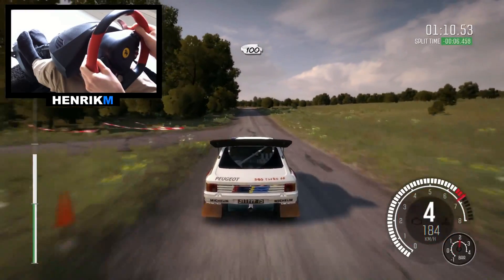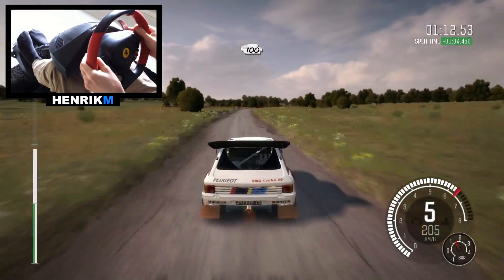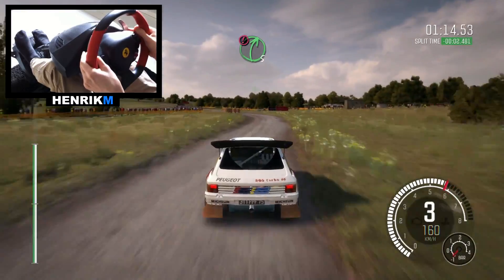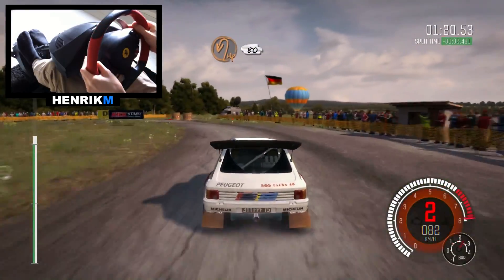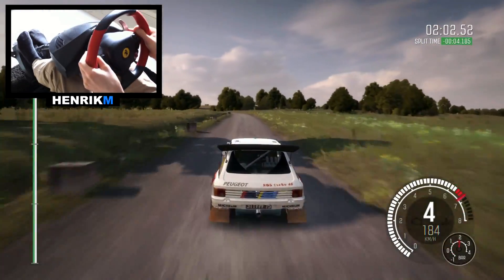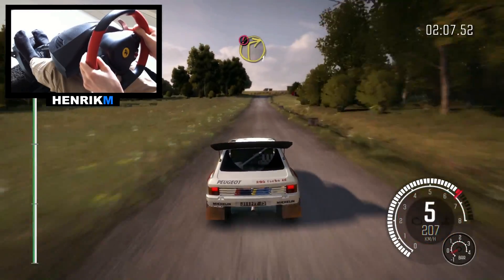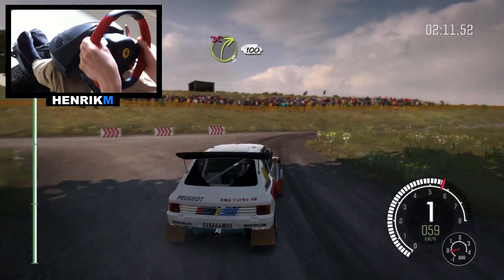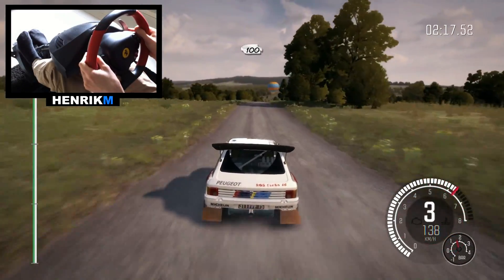Group B Rally - Peugeot 205 T16 Evo 2 (DiRT Rally)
This Peugeot is insane... 480 hp and 910 kg!

(All driving assists OFF)